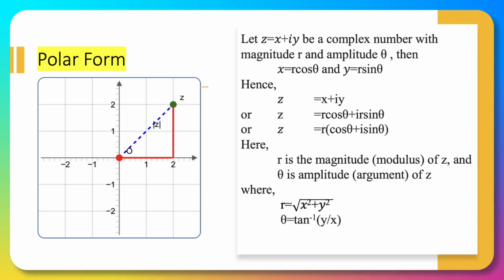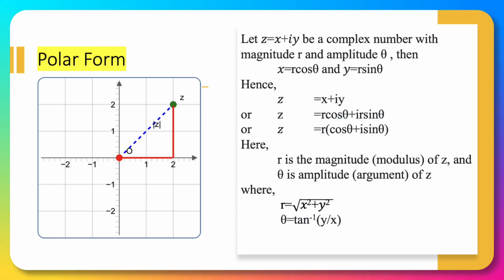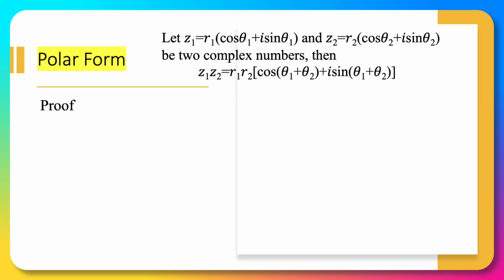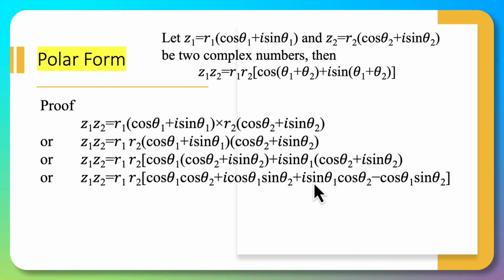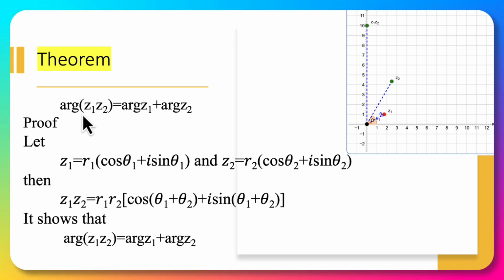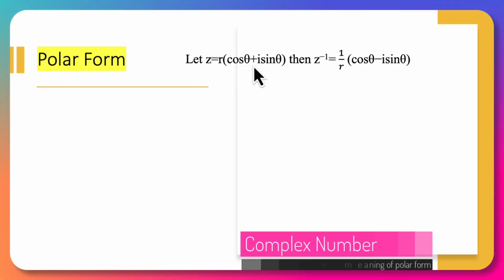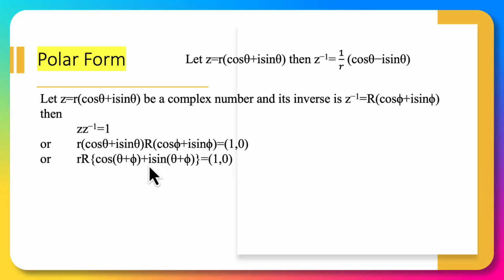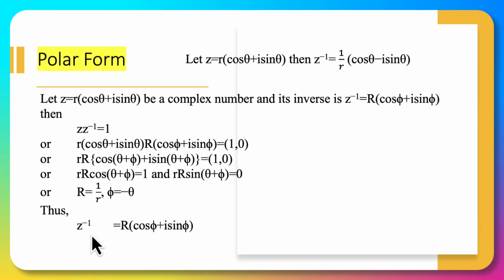Complex Number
Let 𝑧=𝑥+𝑖𝑦 be a complex number with magnitude r and amplitude θ, then
         𝑥=rcosθ and 𝑦=rsinθ
Hence,
        𝑧 =x+iy
or z =rcosθ+irsinθ
or  𝑧 =r(cosθ+isinθ)